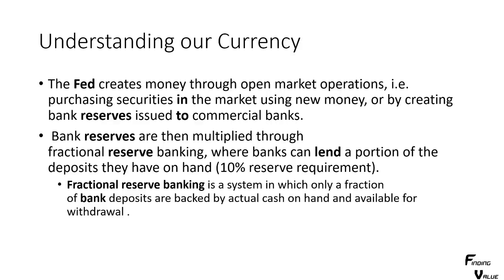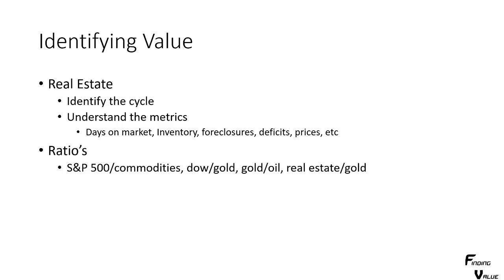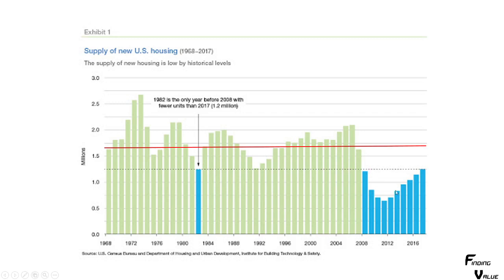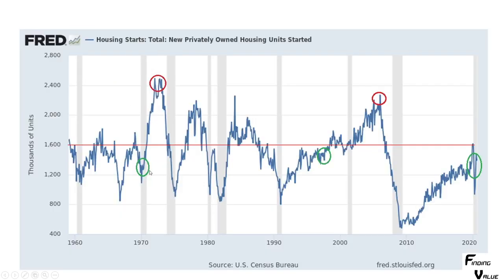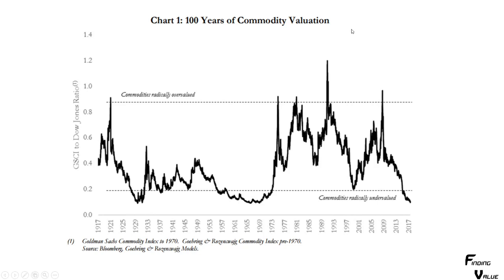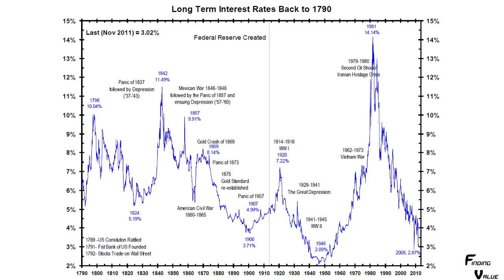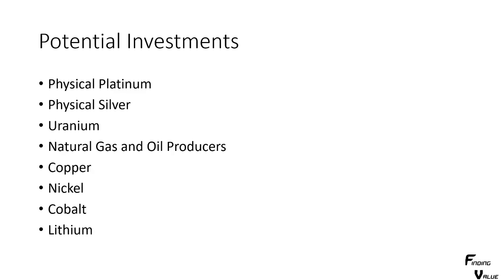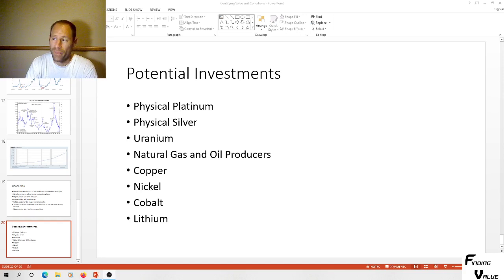The Most Important Investing Clip On Youtube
I tie everything together for a commodity supercycle and why. I think this clip is one of the most important clips an investor can watch anywhere.

Please help me grow my channel and share this clip with everyone who is an investor.